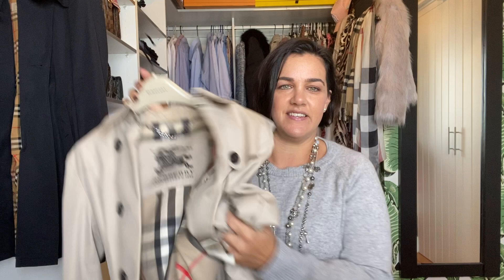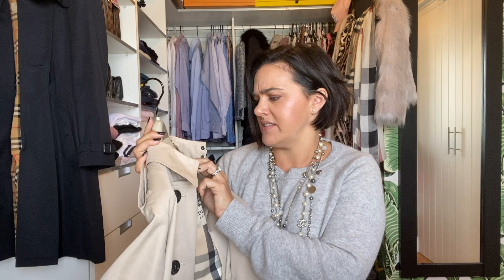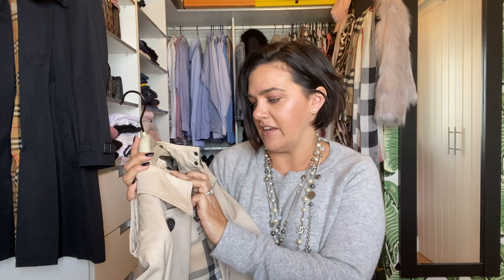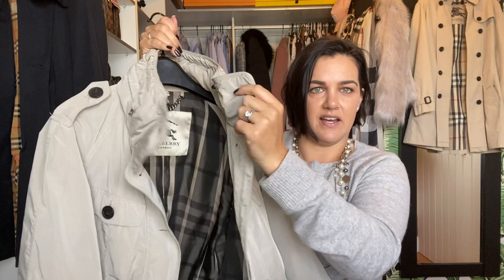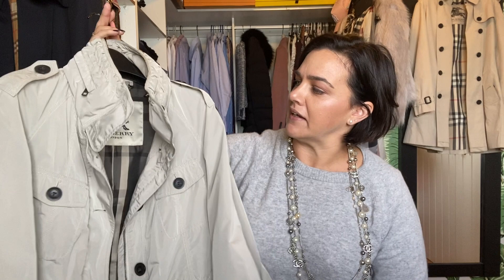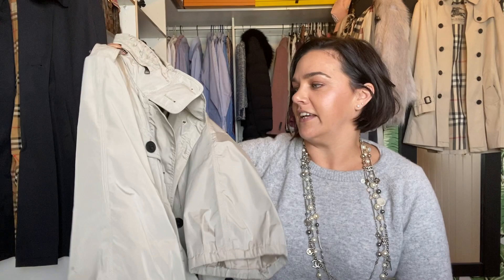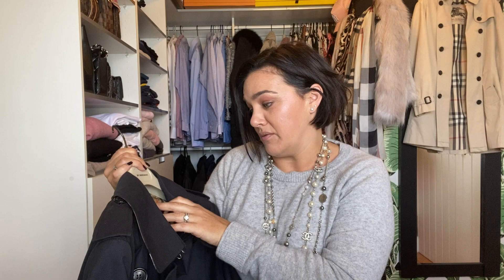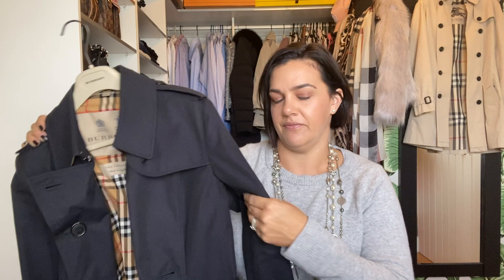(reviewing) My Burberry Trench Coat Collection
By request of special subscriber Lady SusanJane (thank you!), I'm sharing my Burberry trench coat collection.

I have :
The Kensington

Seasonal 2012 Spray Jacket (style unknown)